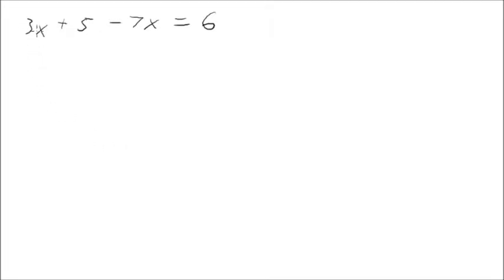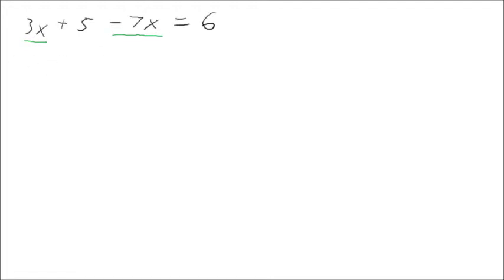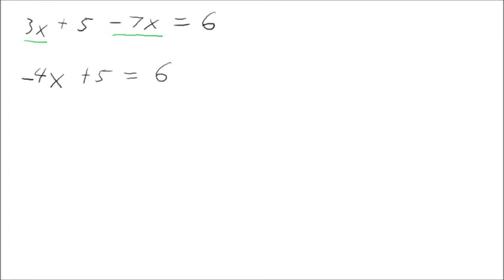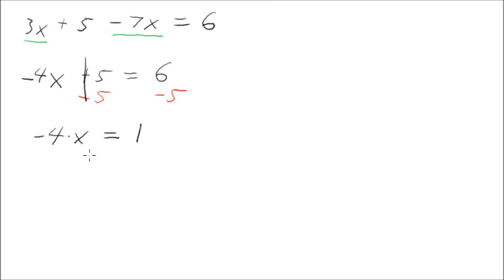multistep solve for x